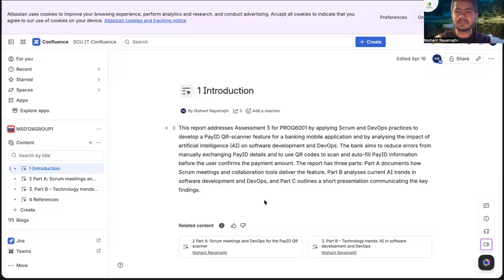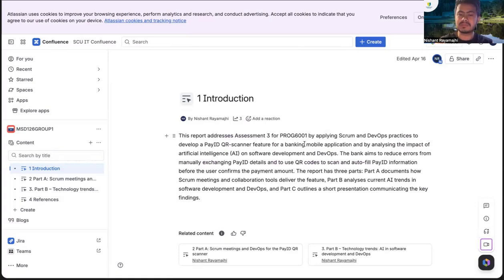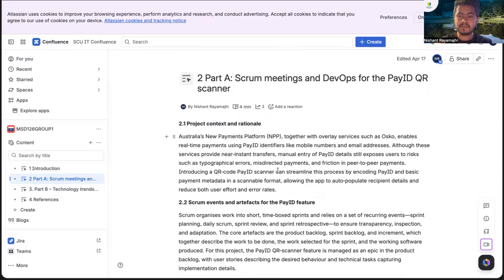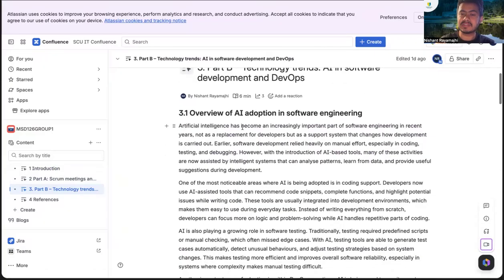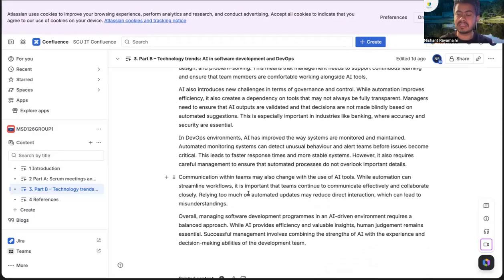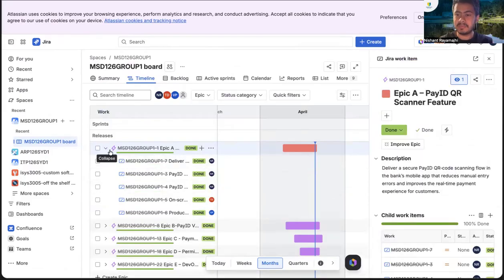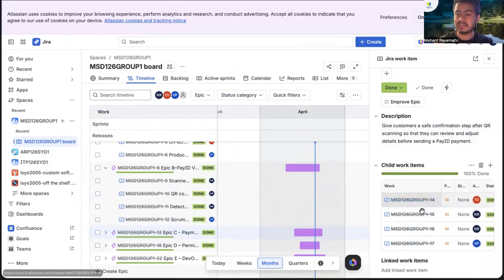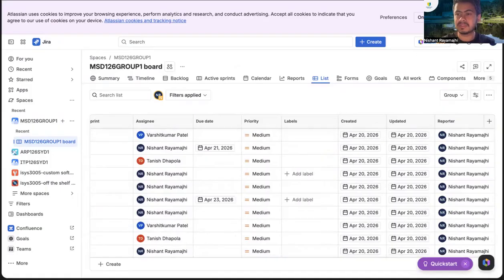Video Presentation of Managing Software Development Project